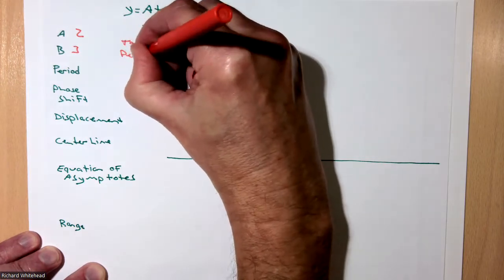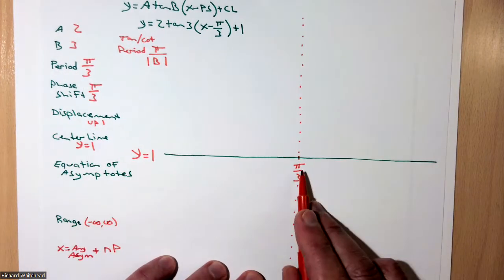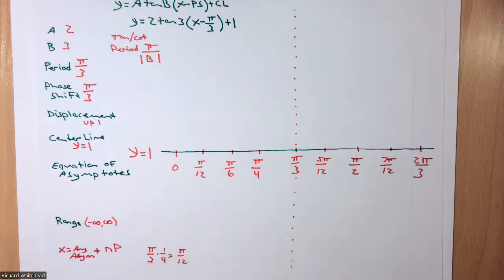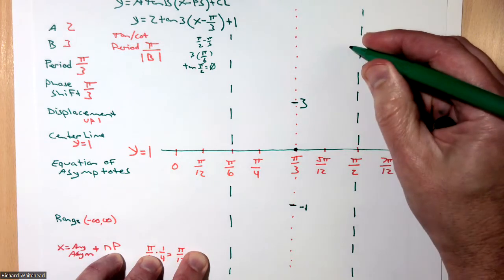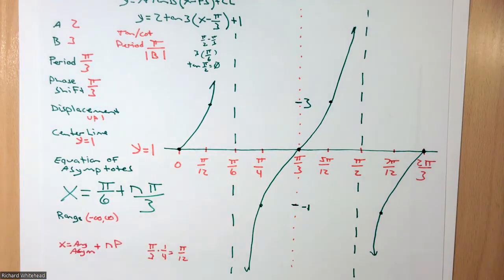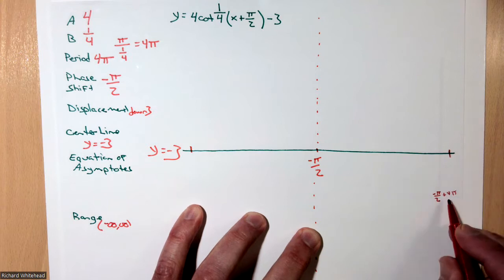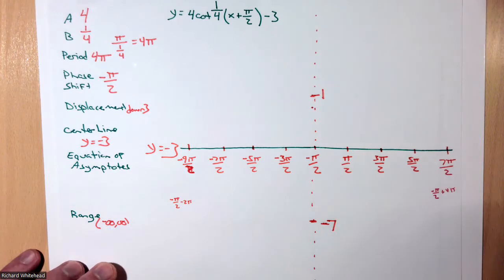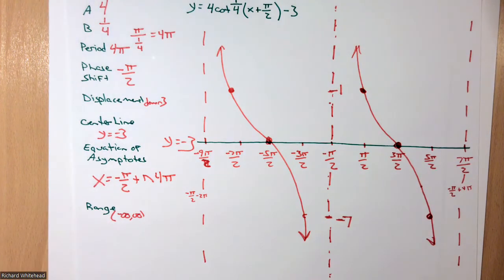Video TAN COT Graphing Examples